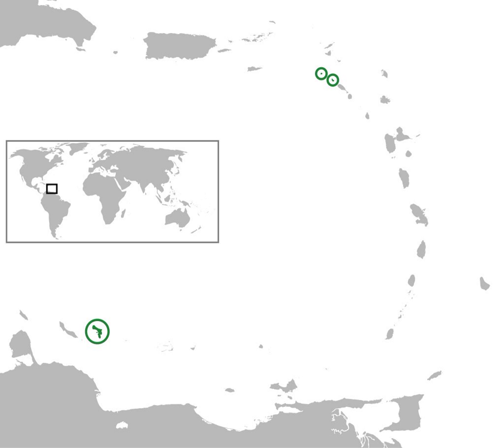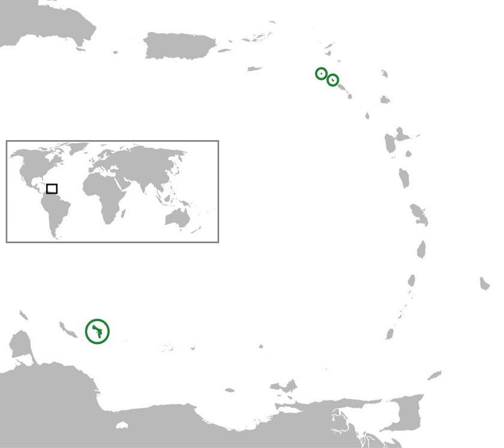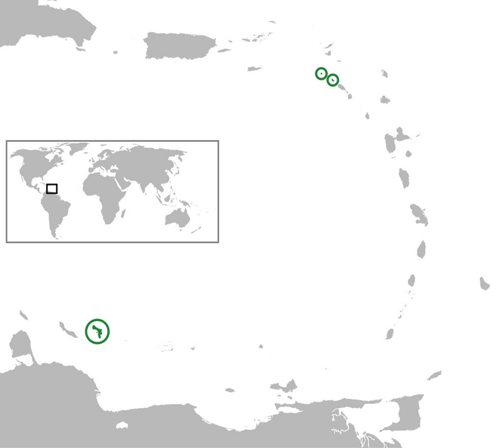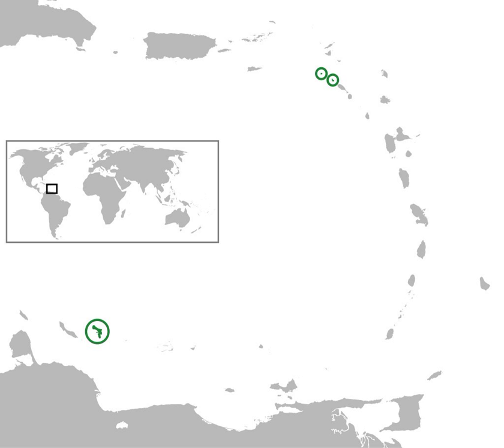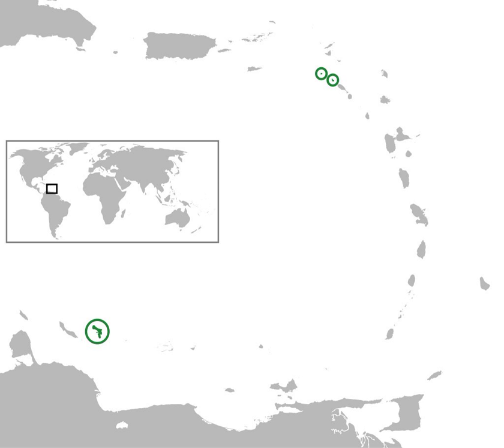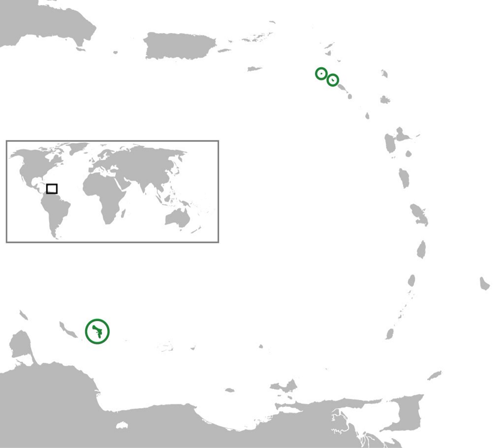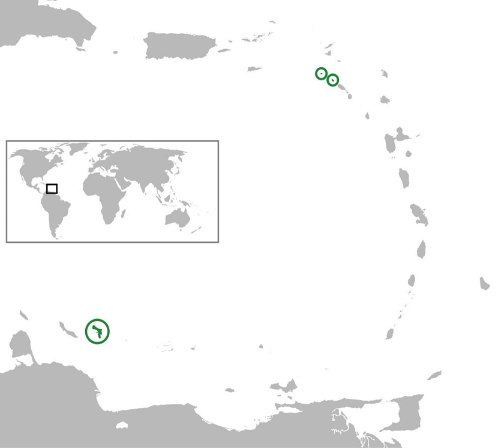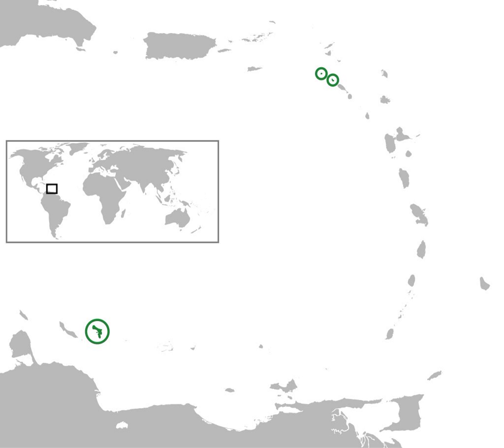Caribbean Netherlands | Wikipedia audio article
This is an audio version of the Wikipedia Article:
Caribbean Netherlands

SUMMARY
The Caribbean Netherlands (Dutch: Caribisch Nederland, pronounced [kaːˌribis ˈneːdərlɑnt]) are the three special municipalities of the Netherlands that are located in the Caribbean Sea. They consist of the islands of Bonaire, Sint Eustatius and Saba, although the term "Caribbean Netherlands" is sometimes used to refer to all of the islands in the Dutch Caribbean. In legislation, the three islands are also known as the BES islands (an acronym of their names). The islands are currently classified as public bodies in the Netherlands and as overseas countries and territories of the European Union; thus, EU law does not automatically apply.
Bonaire (including the islet of Klein Bonaire) is one of the Leeward Antilles and is located close to the coast of Venezuela. Sint Eustatius and Saba are in the main Lesser Antilles group and are located south of Sint Maarten and northwest of Saint Kitts and Nevis.